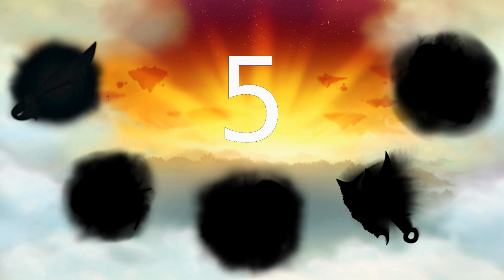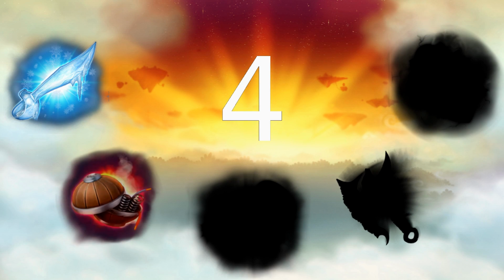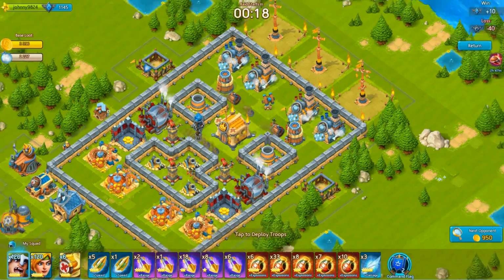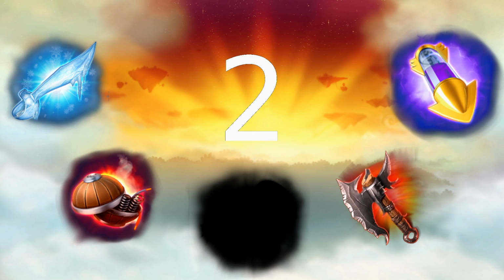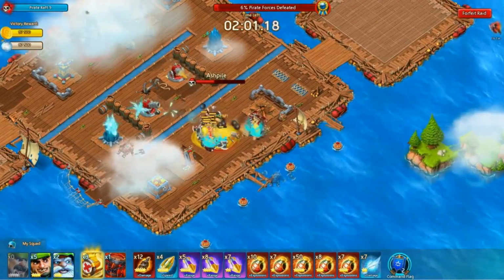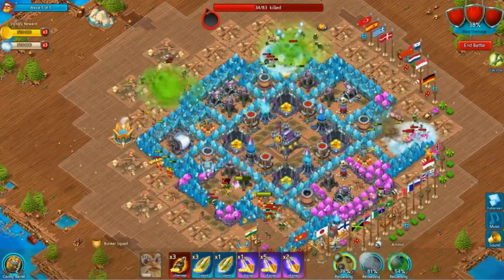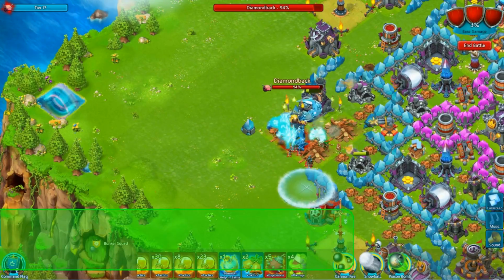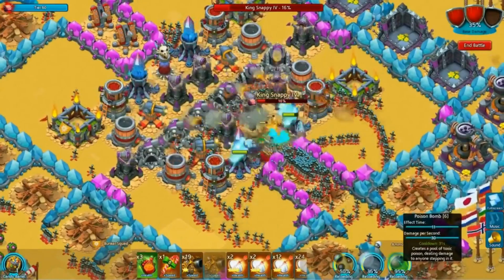Top 5 Buffs in Cloud Raiders | The Bozzz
Here you'll see the best top 5 buffs in Cloud Raiders according to my personal oppinion based on my experiences with them.  All buffs, items and extras which are currently existing in the game are included in the selection process and I would also love to hear your oppinion on my best buffs, so share your favorite buffs with me in the comments ;)

Have a great raid,
The Bozzz